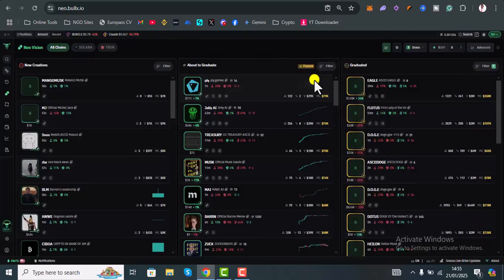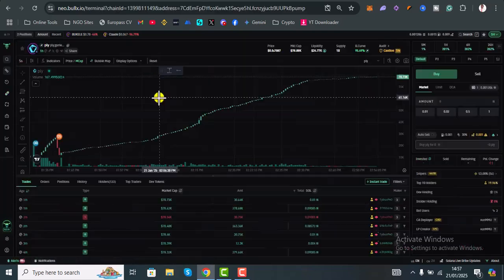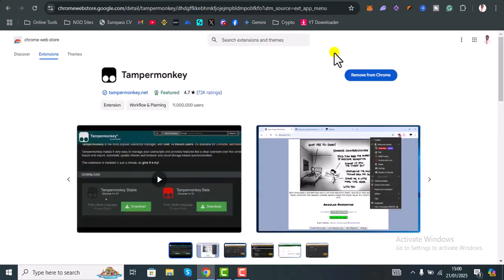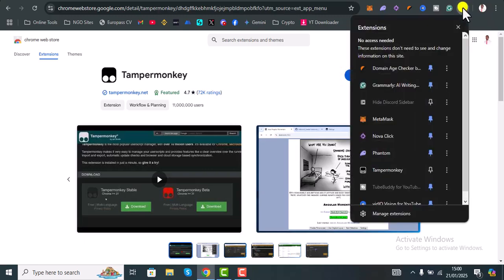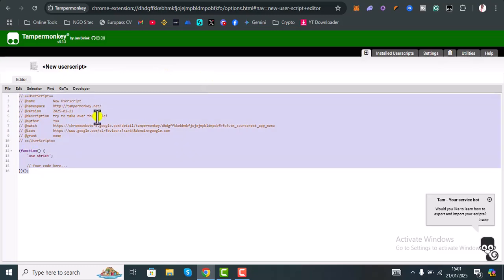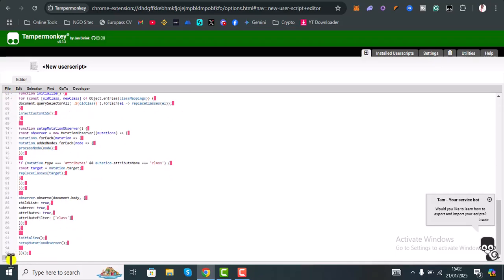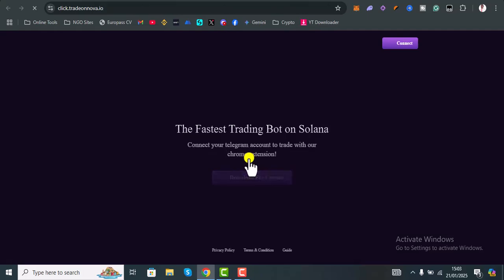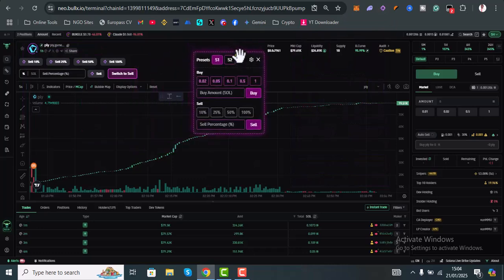MIND-BLOWING Nova Click Buy Button Fix for Bullx Neo Revealed!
In this video tutorial I will show you How To MIND-BLOWING Nova Click Buy Button Fix for Bullx Neo Revealed! in 2 MINUTES! seemlessly under 2 minutes. Novabot is currently the fastest trading bot and using it in conjuction with bullx neo will give you an edge in the memecoin space.